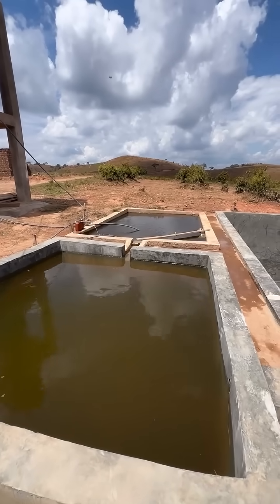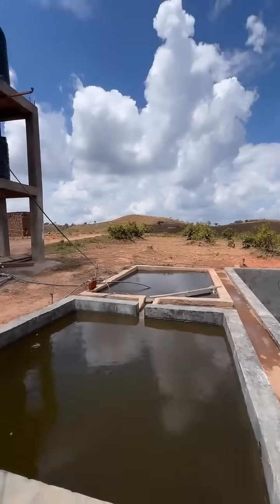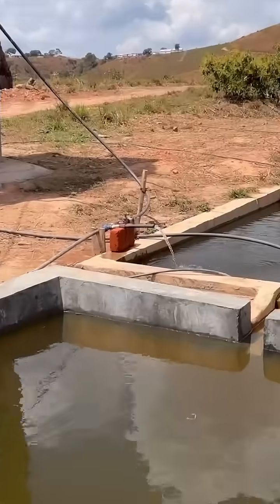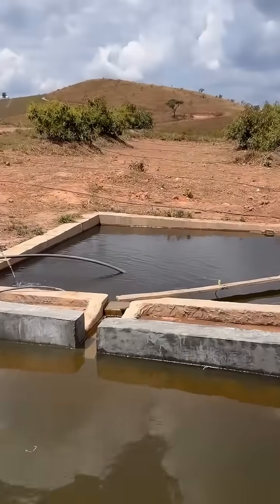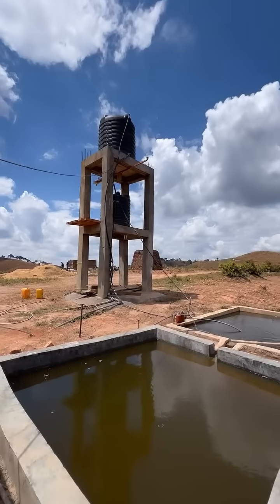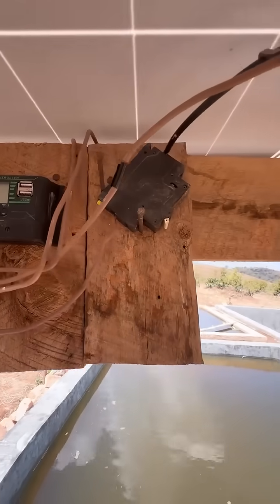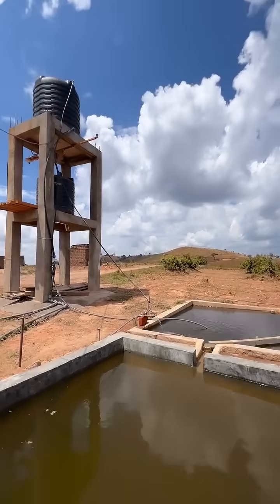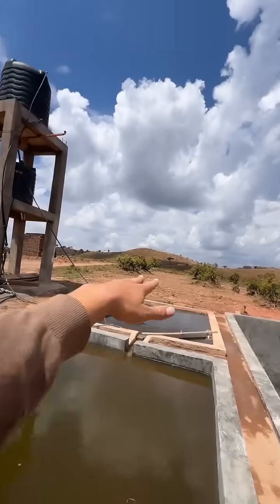Our avocado nursery water infrastructure explained! Solar water pump, gravity feed tanks, and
Our avocado nursery water infrastructure explained! Solar water pump, gravity feed tanks, and reservoirs!